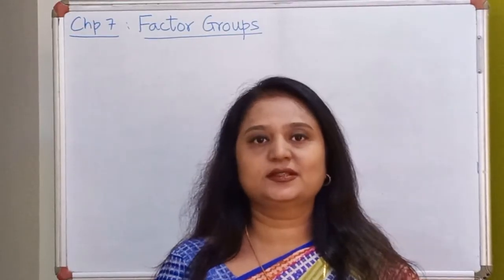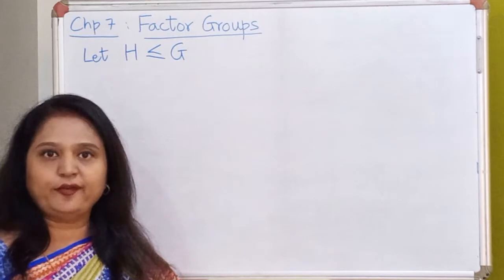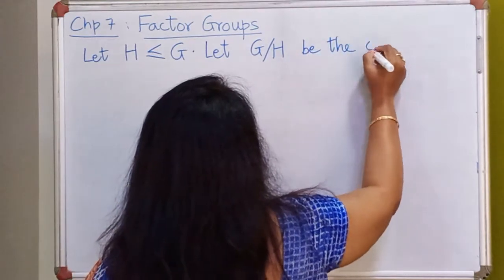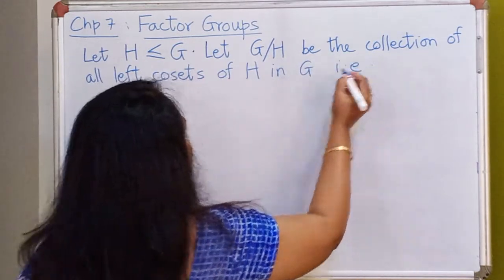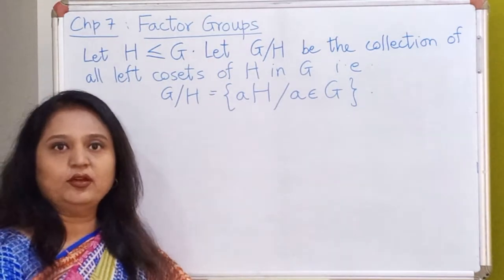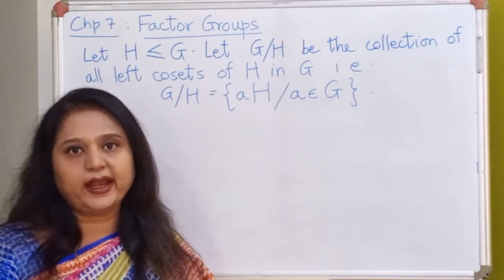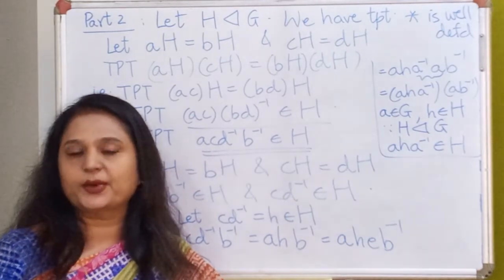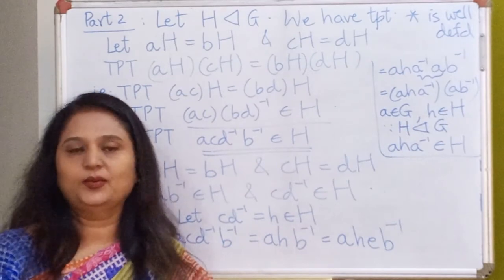Factor/ Quotient Groups: Coset multiplication is well defined iff H is normal - Chapter 7 - Lecture1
We first define an operation of coset multiplication on G/H and prove that the operation is well defined iff H is a normal subgroup of G. We take G/H to be the collection of left cosets of H in G, however the theory can also be developed using right cosets.